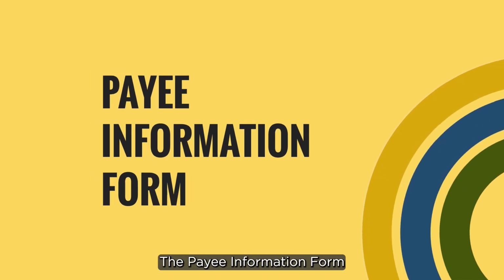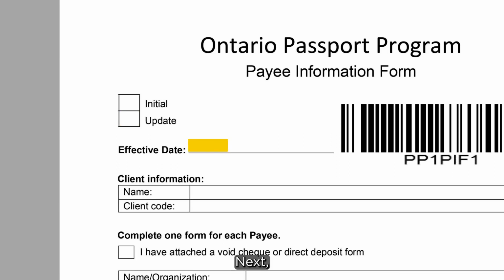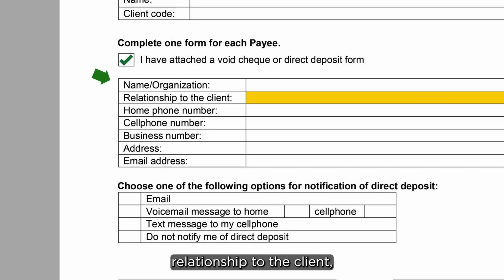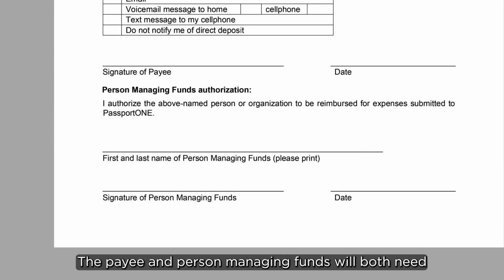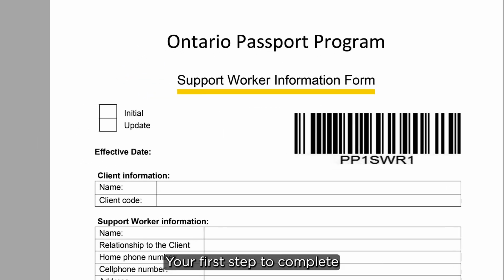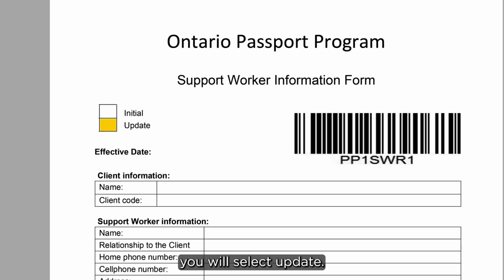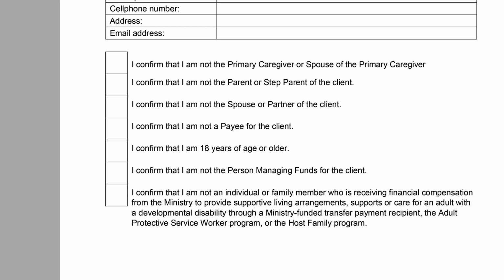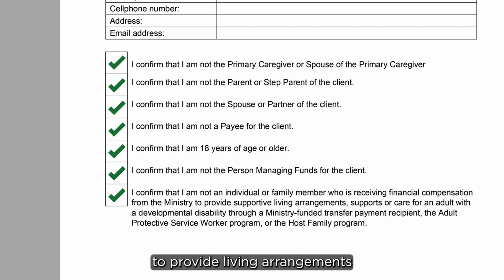How to complete the Self-Administered Funding form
If you have chosen to manage your own Passport funds, find out how to complete the form for Self-Administered Funding. Complete this form after you've completed the Passport Service Agreement.